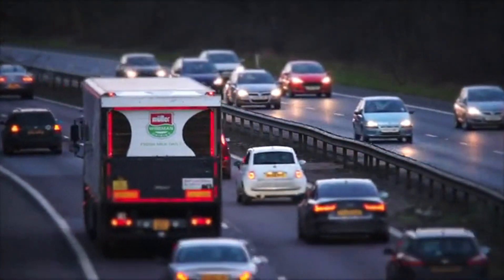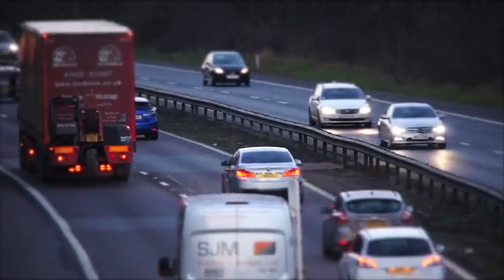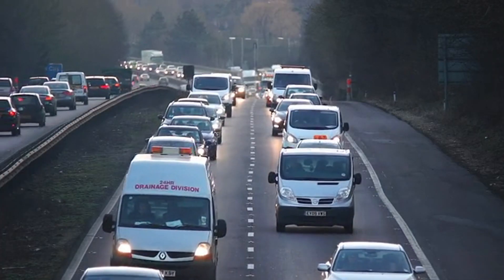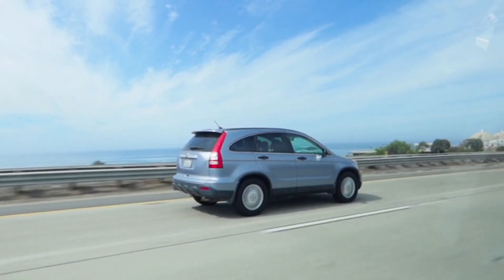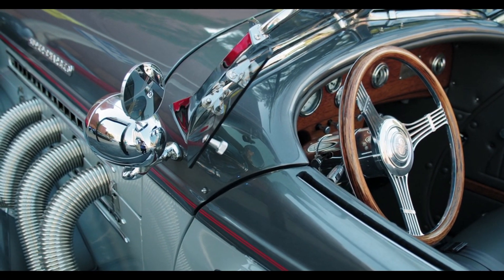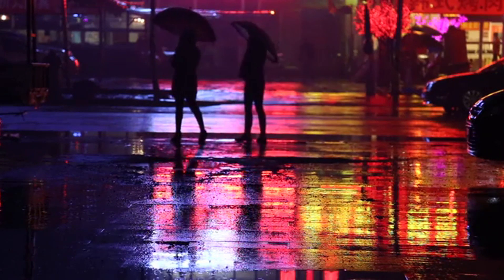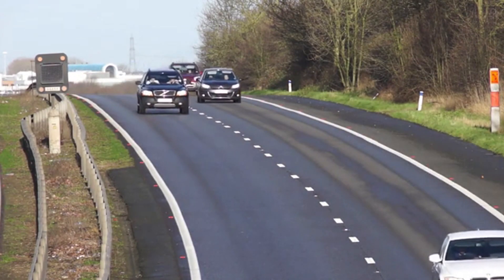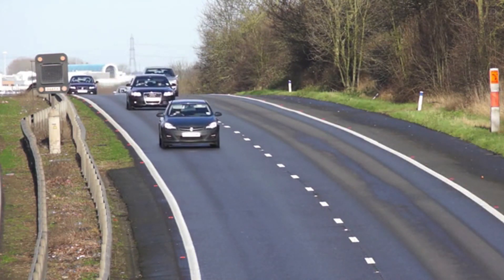How Does a Hybrid Car Work? | The Future of Transportation Explained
Hybrid cars are revolutionizing the way we think about transportation, combining the power of internal combustion engines with electric motors for improved efficiency and lower emissions. In this video, we explore how different types of hybrid vehicles work, from mild hybrids to plug-in hybrids, and compare them to fully electric cars. Learn how these technologies are shaping the future of the automotive industry and what it means for our environment.